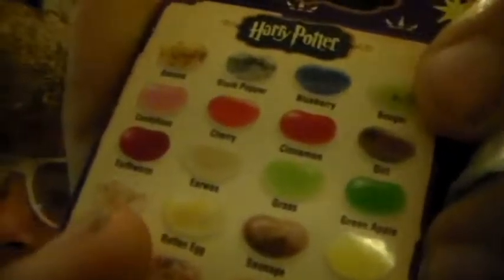HARRY POTTER JELLY BEAN CHALLENGE !!!!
WATCH AS DILLON AND DEVON EAT JELLY BEANS WITH FLAVORS YOU WOULDN'T DARE EATING!
channels you need to sub to